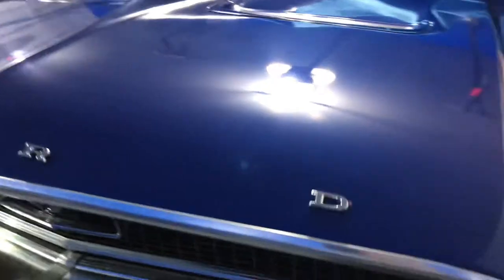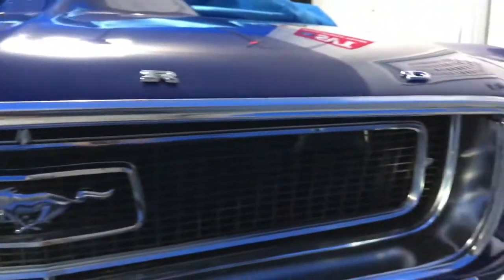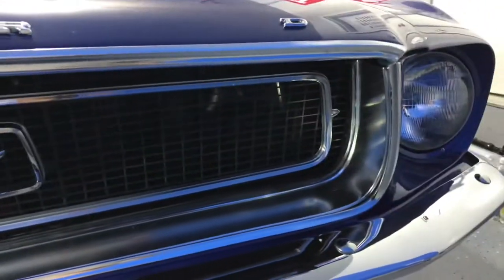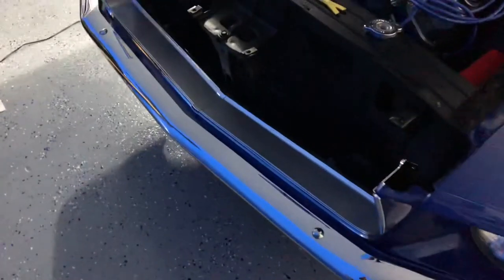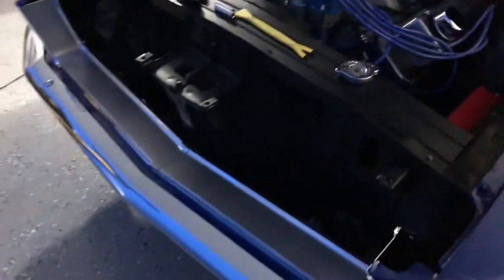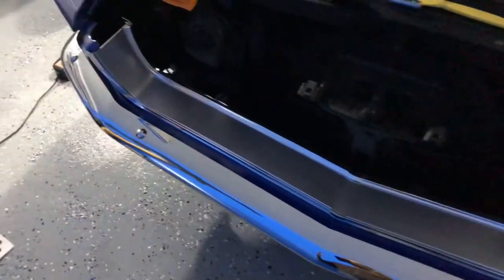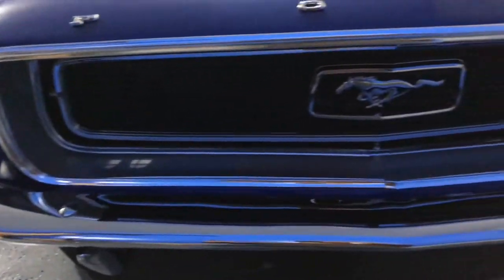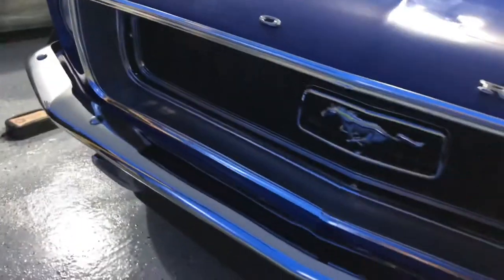New Grille / Grille Molding Installed On The 1968 Mustang Fastback | CJ Pony Parts Kit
Hello YouTube!
In this video I will go over the start to finish of how I removed the front grille and molding which was all pitted and damaged and replaced it with all new pieces ordered from CJ Pony Parts. The new replacement trim pieces are very thin and sharp! They will need to be bent slightly to fit so just be patient!

Grille Removal: small screws on the base of the grille with j nuts and 4 large bolts up top.
Hood molding removal: single set of screws under hood
Middle grille joining piece: 2 speed clips underneath
Large grille surround removal: screw on both sides of grille, 3 screws behind skinny trim and screws through bottom of grille
Skinny grille surround removal: 4 annoying old school clip bolts
Large grille corral: fastening nuts
Small grille corral: fastening nuts
Grille emblem: fastening nuts

*Side Note* The small corral and pony needed to be removed prior to installing the grille due to the studs on the corral and pony hitting the center hood latch assembly.